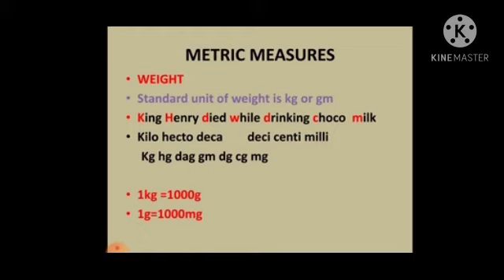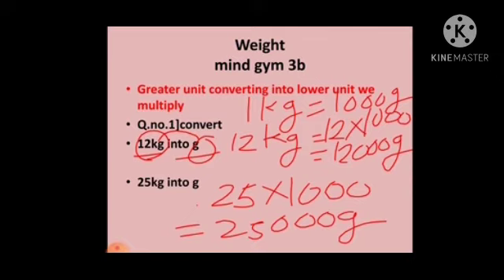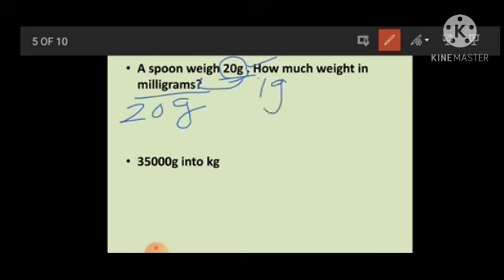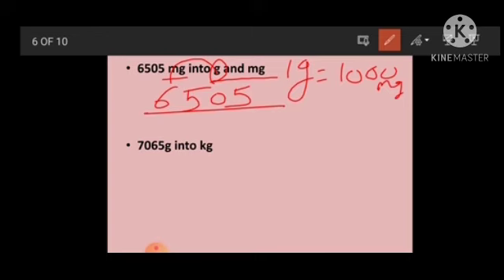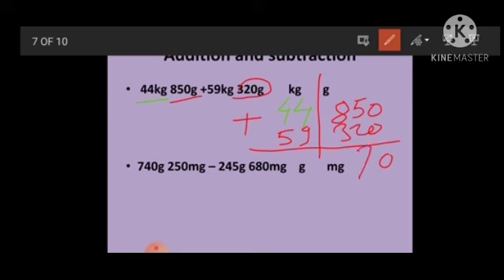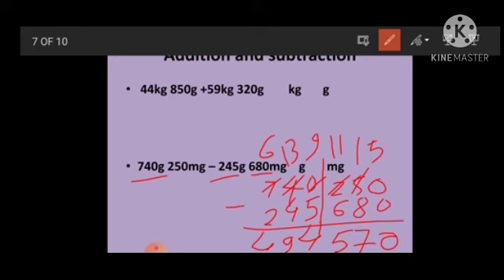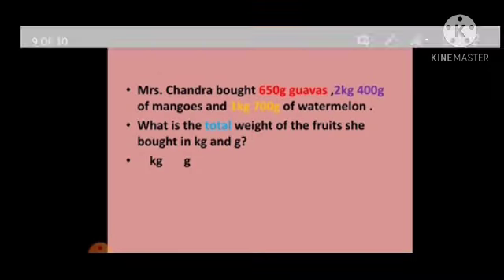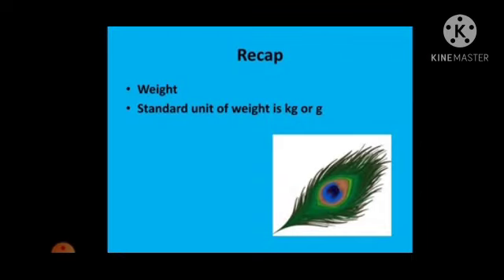Matric Measures (weight).